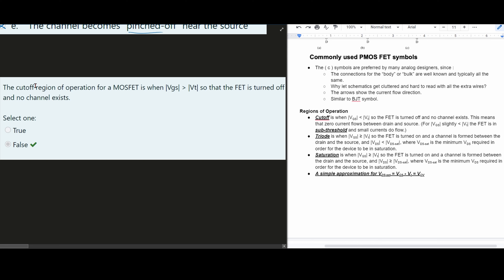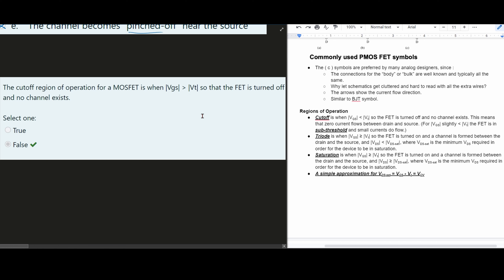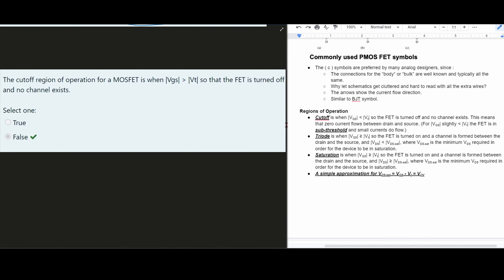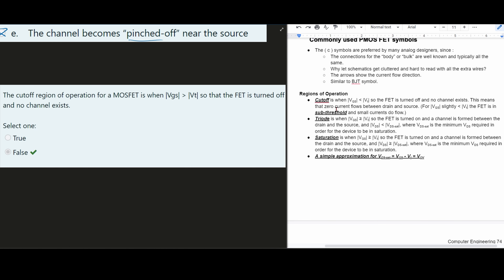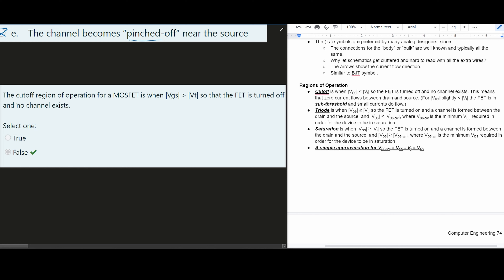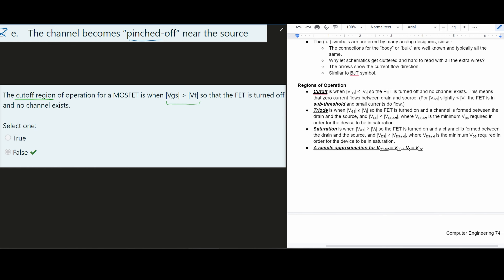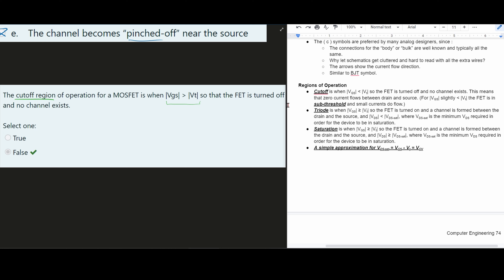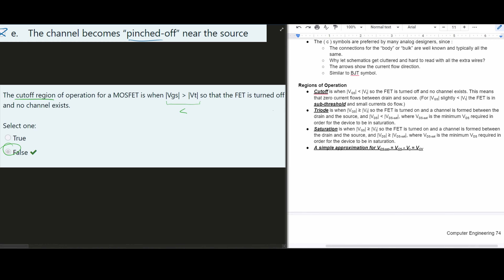Electronics I (MOSFET): The cutoff region of operation for a MOSFET is when |Vgs |Vt| so that ...